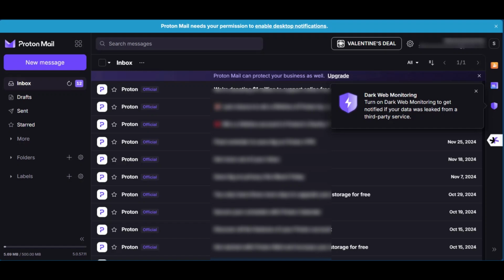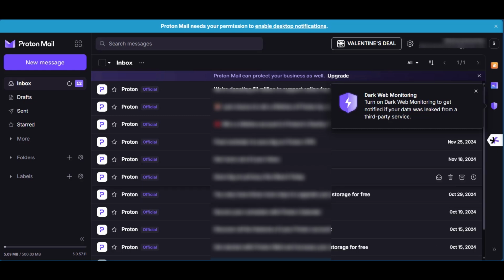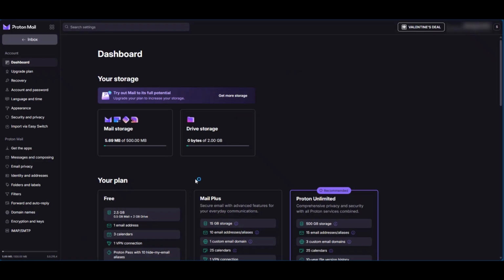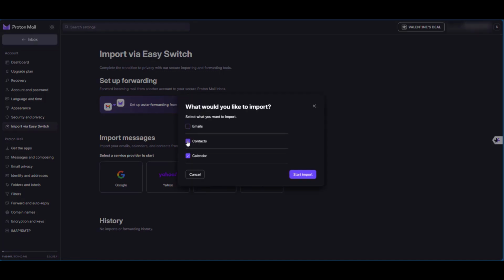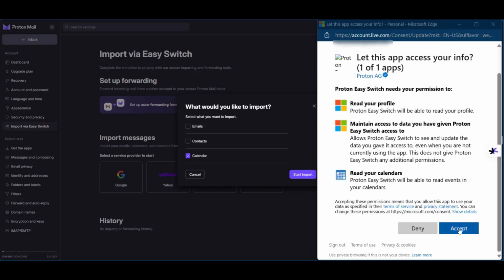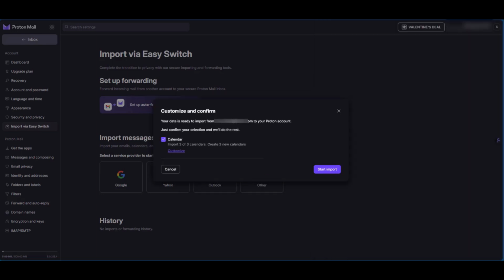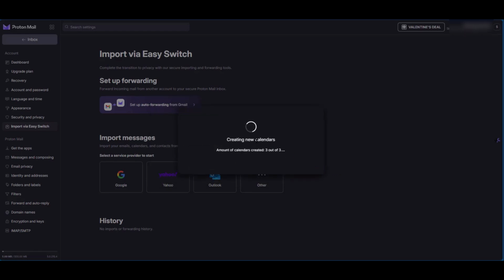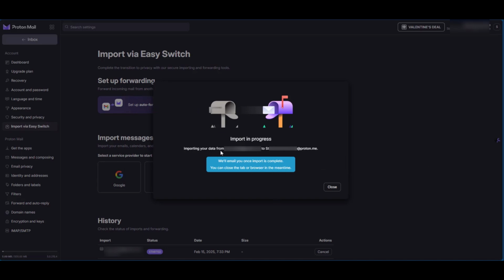How To Import Your Outlook Calendar Into Proton Calendar (2025)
🔽 Want to bring your Outlook Calendar into Proton Calendar? This video is just for you! We’ll guide you through the process step-by-step, making it super easy to transition in 2025. Get ready to enjoy a more organized calendar experience!